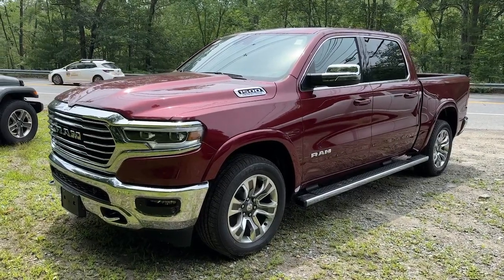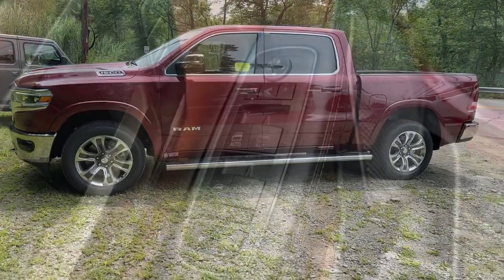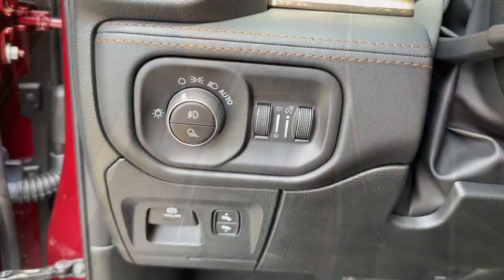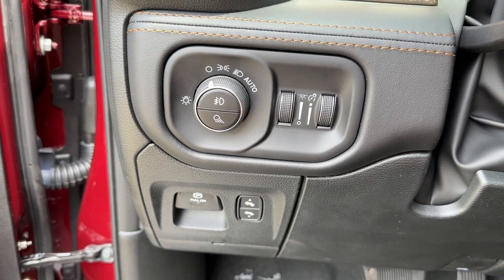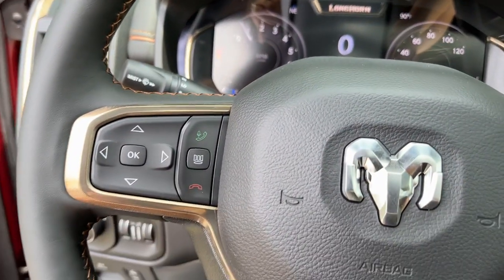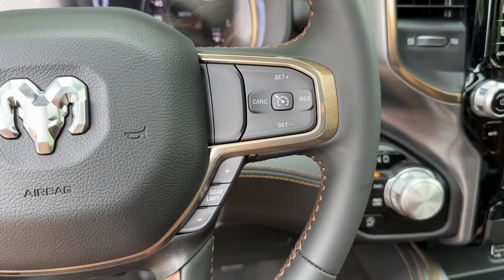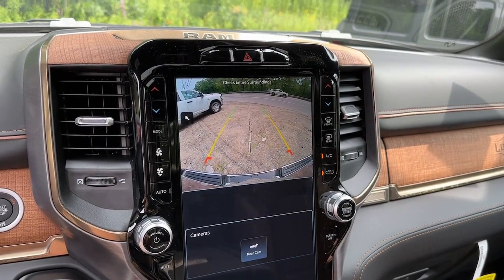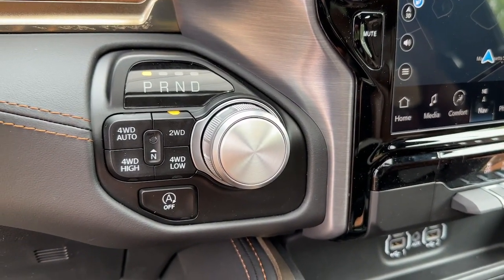2023 Ram 1500 Framingham, Westborough, Millbury, Natick, Worcester, 230312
Delmonico Red Pearlcoat New 2023 Ram 1500 Longhorn 4x4 Crew Cab 5'7 Box available in Westborough, Massachusetts at Colonial CDJR. Servicing the Framingham, Westborough, Millbury, Natick, Worcester, MA area.
2023 Ram 1500 Longhorn 4x4 Crew Cab 5'7 Box - Stock#: 230312

Colonial CDJR
24 Coolidge St

: Colonial CJD of Hudson, Our sales teams will be available to assist you with your vehicle needs. For our valued sales customers shopping online, our sales staff will assist in any way remotely to ensure your vehicle needs can be met. Our sales team members are prepared to work with you on any finance needs and value your trade-in from your home or office. Highlights of this 2023 Ram 1500 include: Nav System, Moonroof, Heated Leather Seats, Heated Rear Seat, 4x4, Hitch, DUAL-PANE PANORAMIC SUNROOF, ENGINE: 5.7L V8 HEMI MDS VVT ETORQUE, TRANSMISSION: 8-SPEED AUTOMATIC (8HP7. Aluminum Wheels. EPA 22 MPG Hwy/17 MPG City! OPTION PACKAGES: ENGINE: 5.7L V8 HEMI MDS VVT ETORQUE Active Noise Control System, Heavy Duty Engine Cooling, Passive Tuned Mass Damper, GVWR: 7,100 lbs, Dual Rear Exhaust w/Bright Tips, HEMI Badge, 18 Aluminum Spare Wheel, DUAL-PANE PANORAMIC SUNROOF LED Dome/Reading Lamp, Dome Dual LED Reading Lamp, TRANSMISSION: 8-SPEED AUTOMATIC (8HP75). Fuel economy calculations based on original manufacturer data for trim engine configuration.